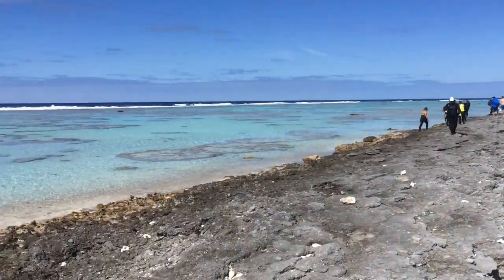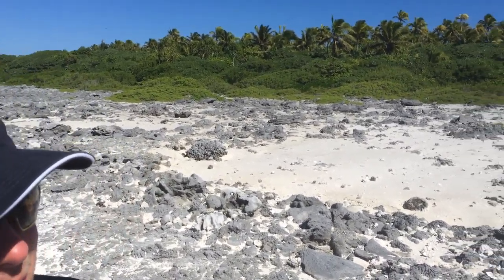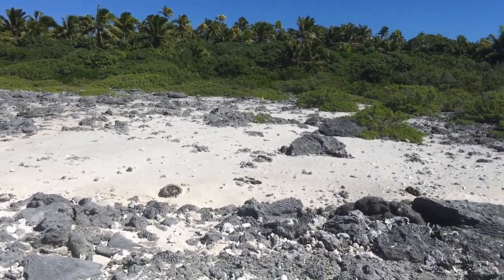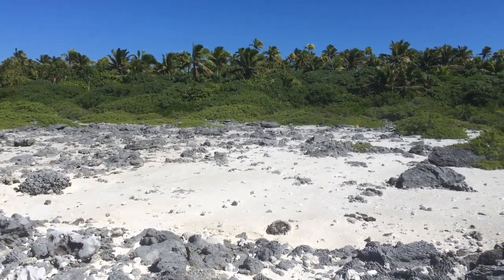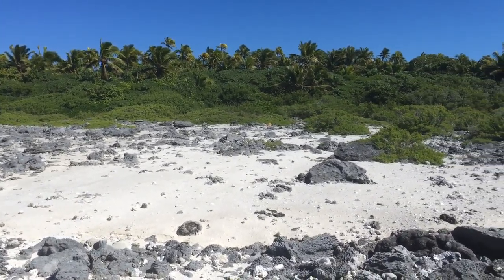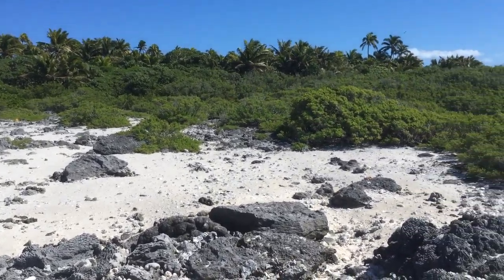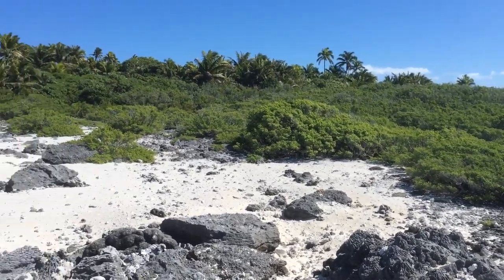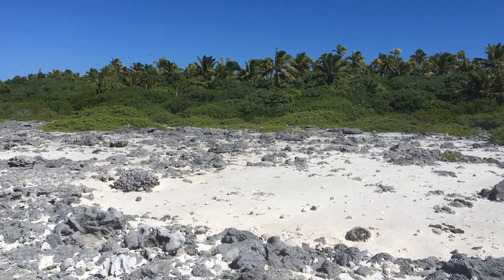John MotuKitiu stand vegetation